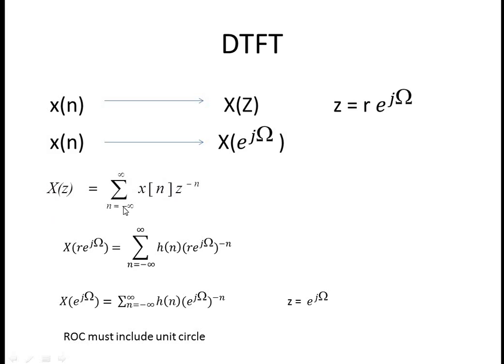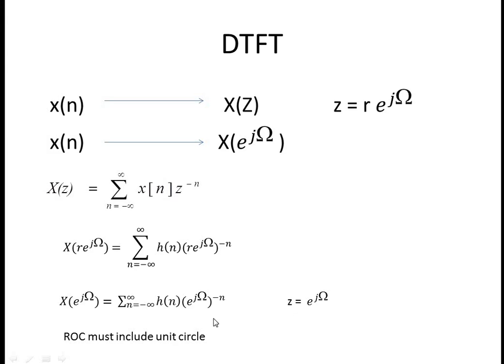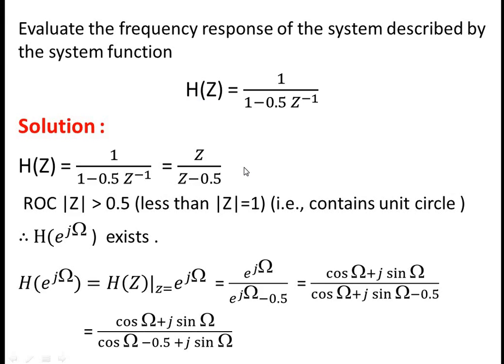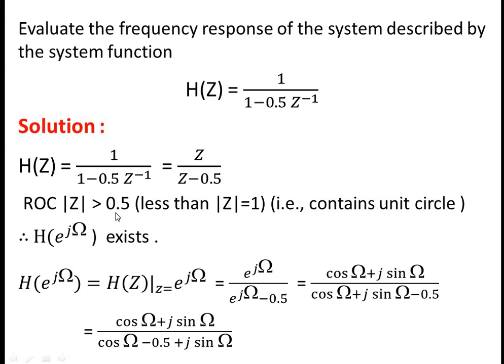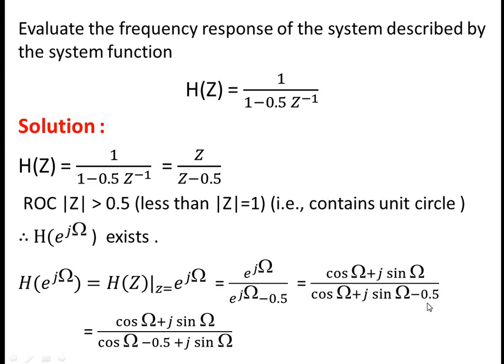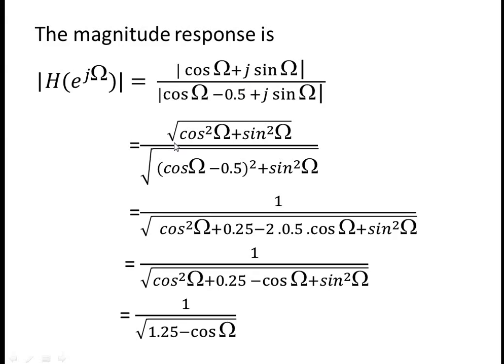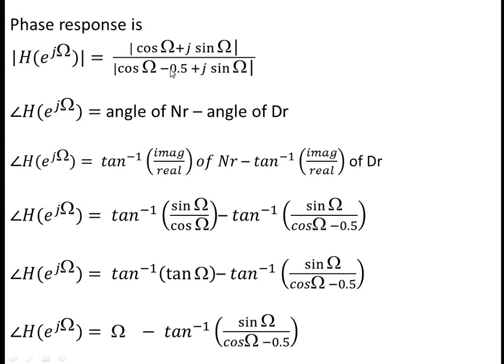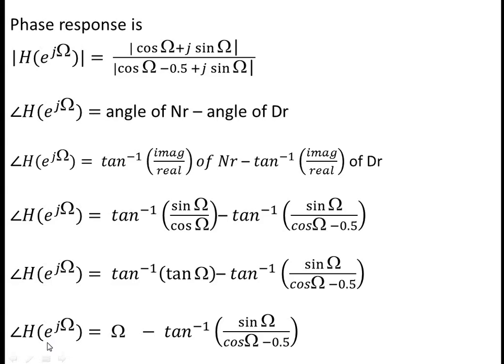2.10 frequency response DTFT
This video contains the concepts of Discrete-time Fourier Transform (DTFT) and frequency response of the system with numerical problems in detail.